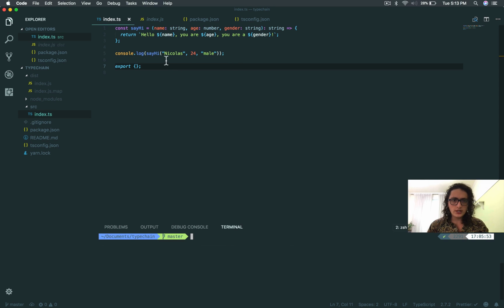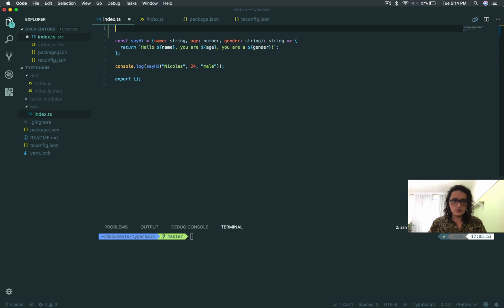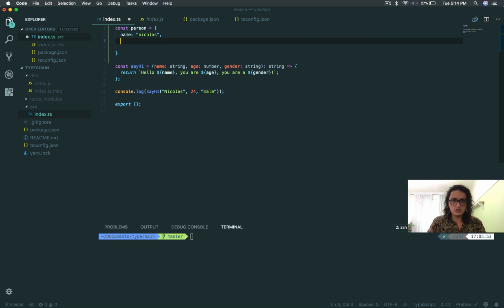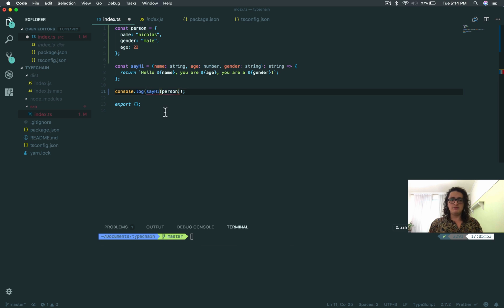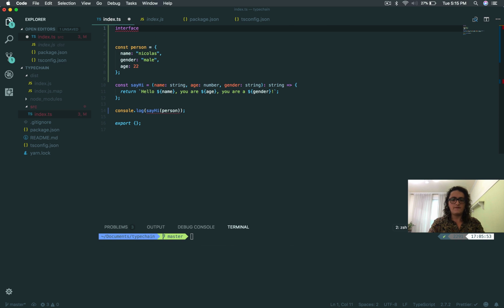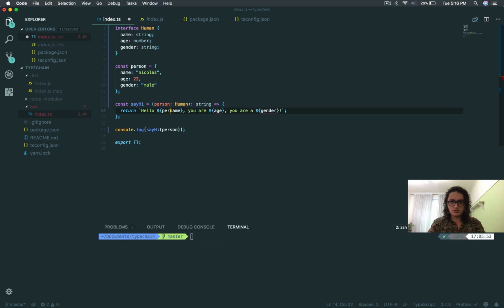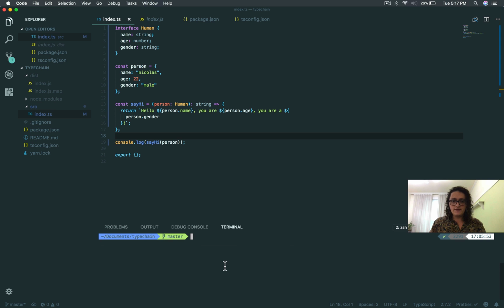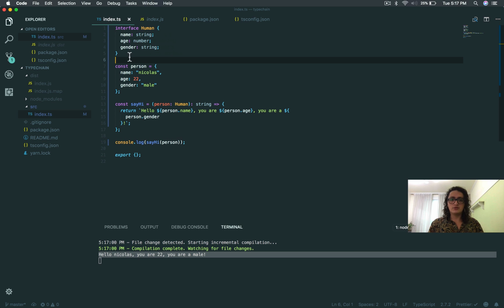Typescript로 블록체인 만들기- #5 Interfaces on Typescript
진정한 자바스크립트 고수가 되고 싶다.

이 강의에서는 Typescript 이론, 기본지식을 알려드리는 것 뿐만 아니라, 간단한 블록체인을 함께 만들어봅니다 즉, 이론을 배우는 것과 동시에 실전으로 바로 익히는 것이지요! 노마드 코더's 스타일 입니다. Just F*cking Do it!